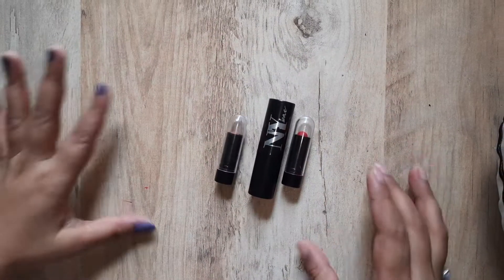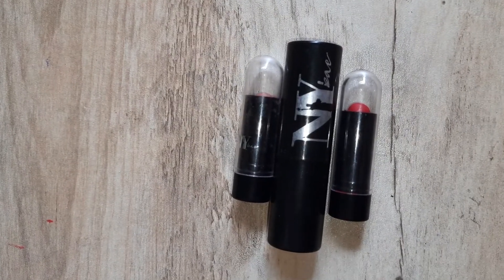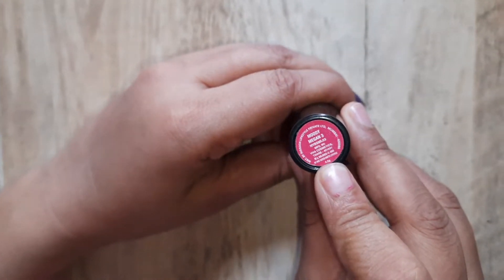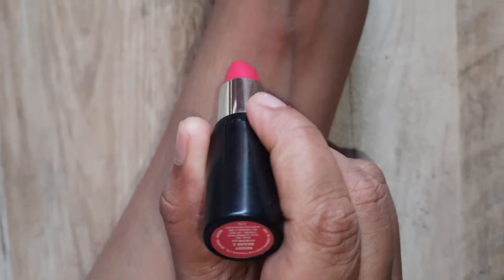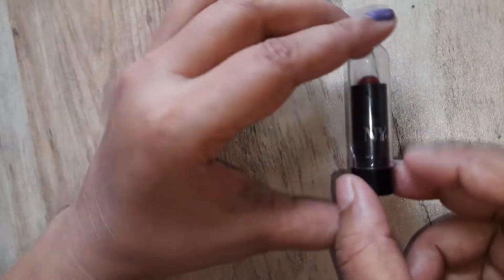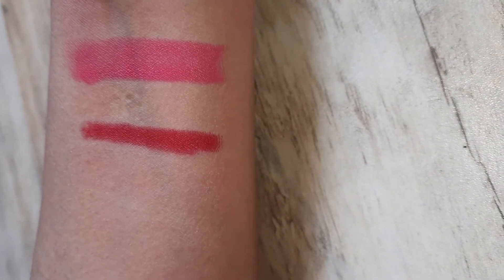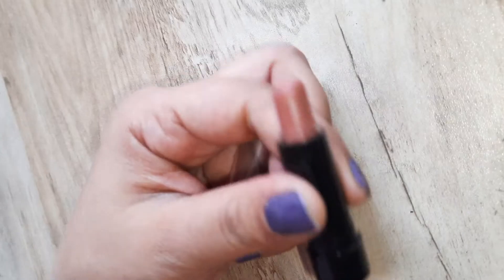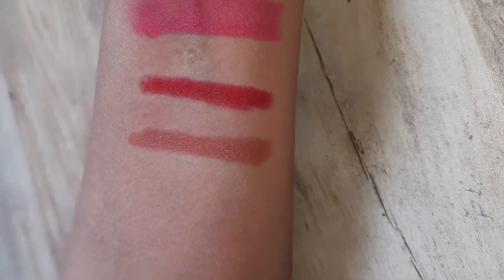NY Bae lipstick review and hand swatch.